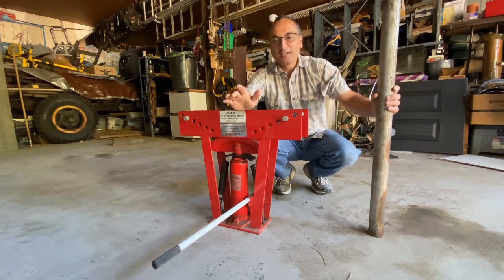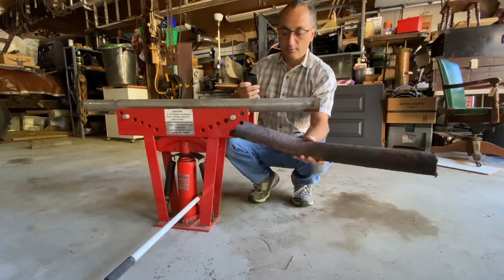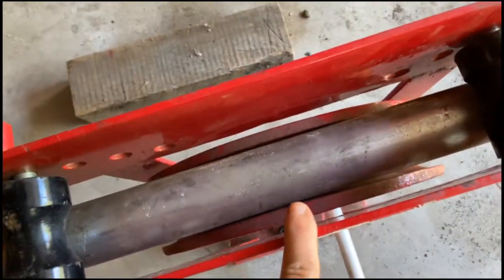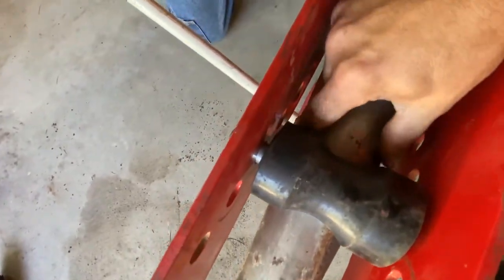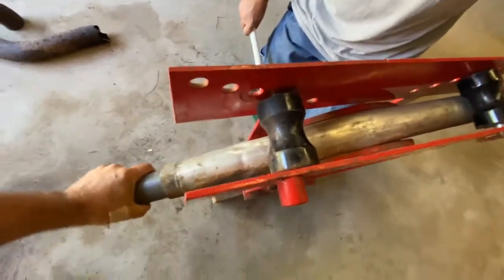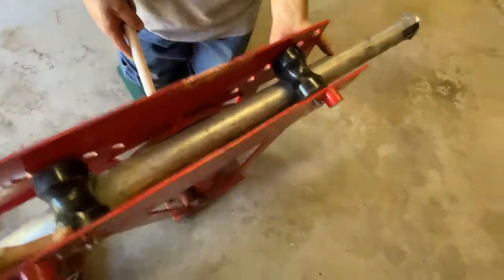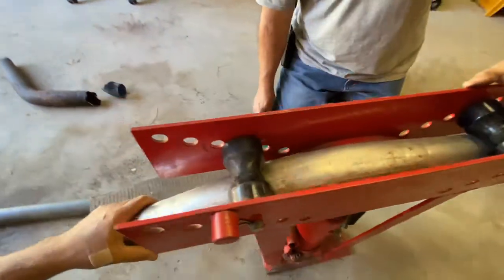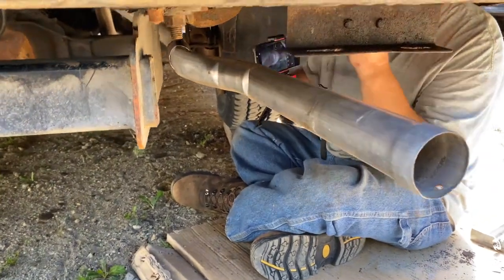how we made a tail pipe with a 12 ton pipe bender Did it work Harbor freight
12-ton pipe bender in use
Make your own tail pipe with a bender you can get on amazon. we made this tailpipe for a school bus. the tail pipe was rusted off and we use a small section of straight pipe to bend a new tail pipe.
Tools
20lb telescoping magnet
3lb telescoping magnet
9" Level
2' Level
4' Level
6 in 1 screwdriver
11 in 1 screw